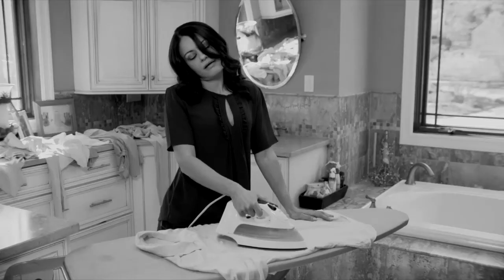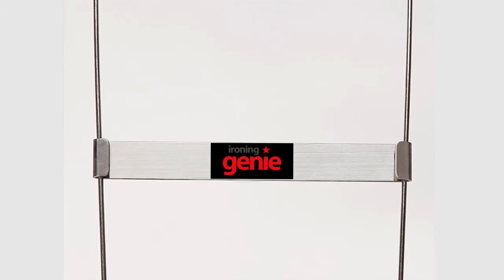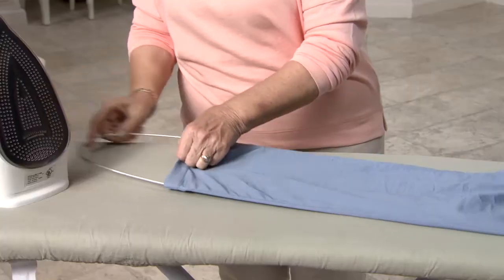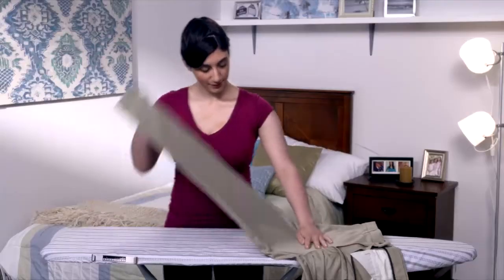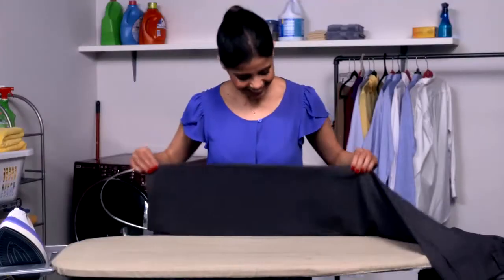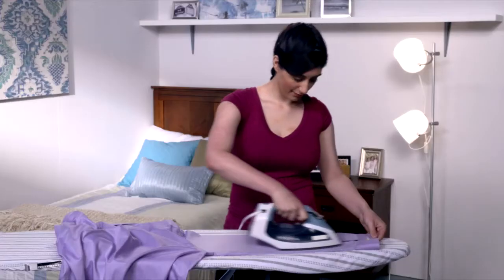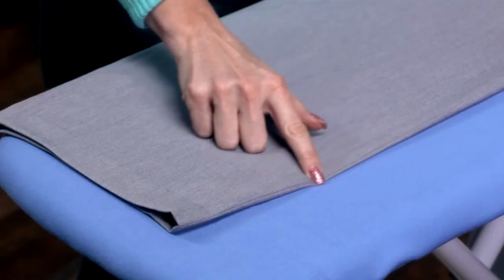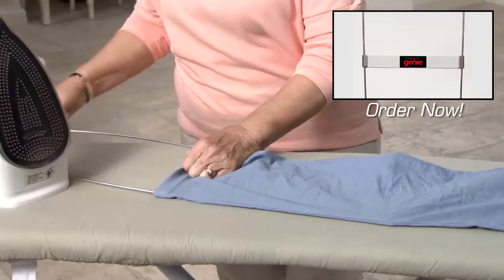Ironing Genie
Get Fresh Pressed, Wrinkle-Free, Perfectly-Ironed Garments Right at Home